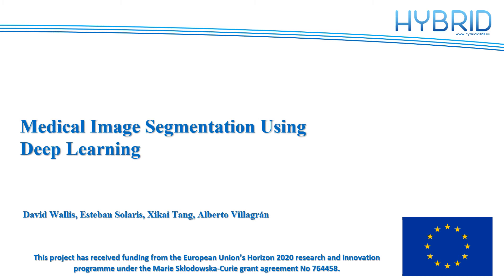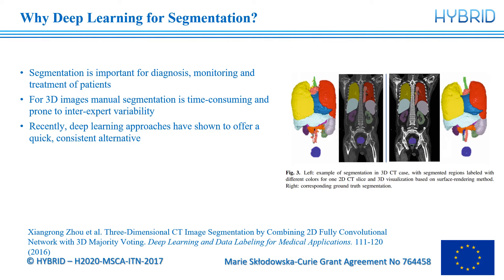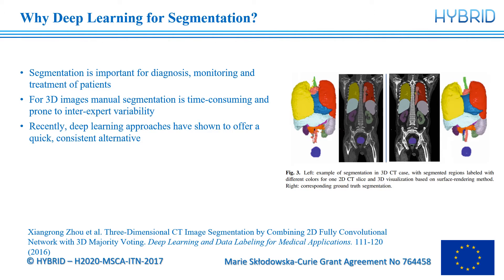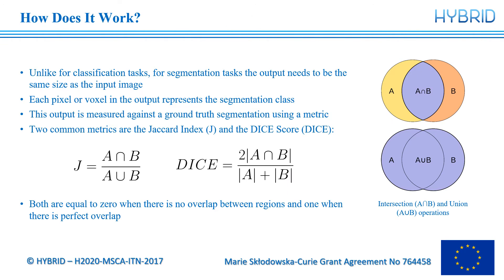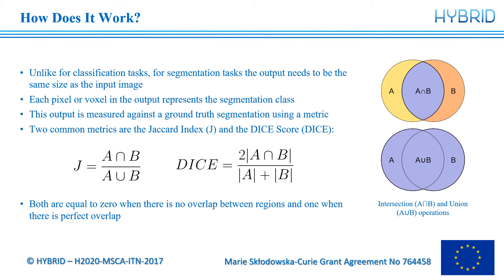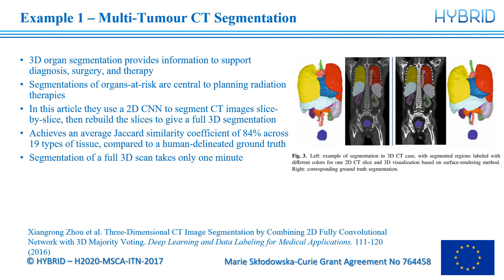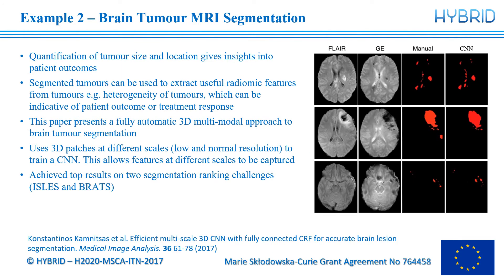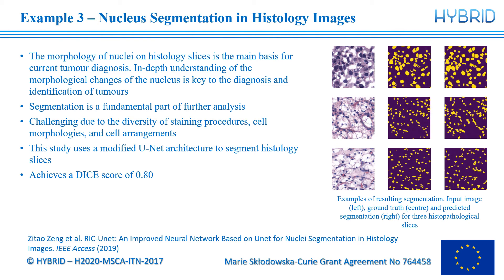HYBRID AI tutorials: Introduction to Medical Image Segmentation Using Deep Learning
In this video David Wallis introduces medical image segmentation using deep learning. After explaining the basic concepts and the motivation, he gives three examples of how automated segmentation is being used to solve medical imaging problems.

Presented by: David Wallis

This video is part of a tutorial series on AI in medical imaging, provided by the MSCA ITN HYBRID.
This project has received funding from the European Union's Horizon 2020 research and innovation programme under the Marie Skłodowska-Curie grant agreement No. 764458. The result only reflects the author‘s view and the EC/REA is not responsible for any use that may be made of the information it contains.